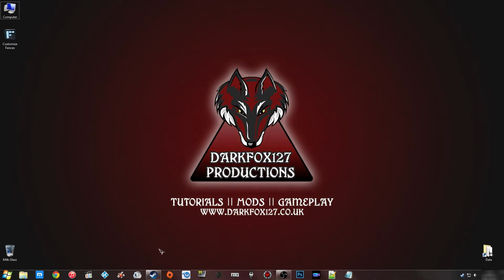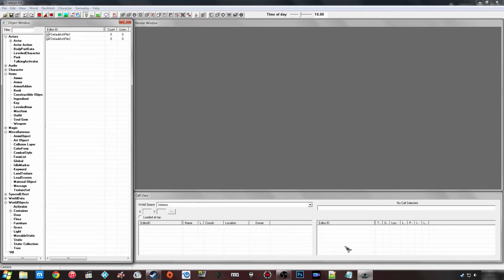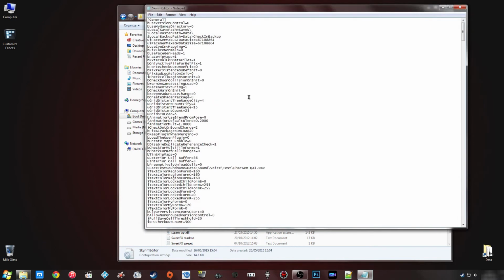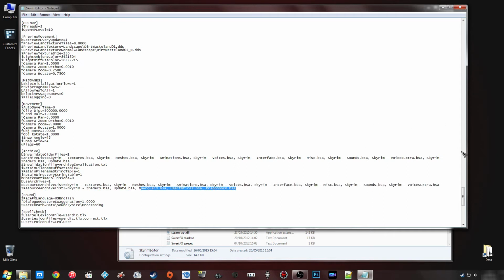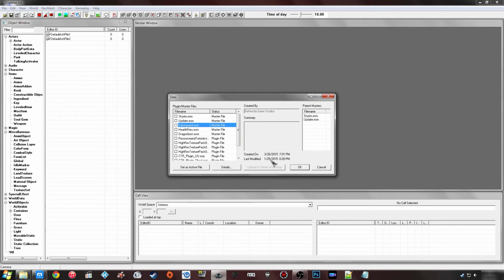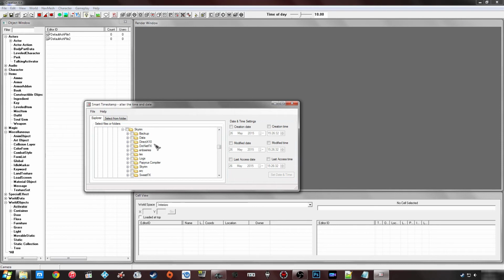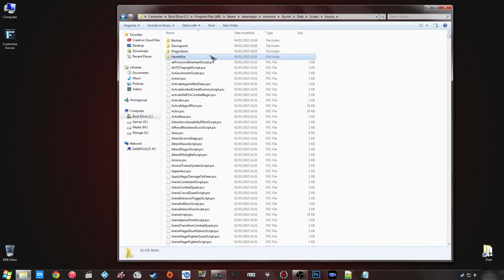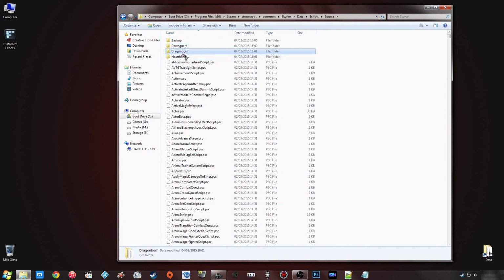Creation Kit (Installation Process)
THIS VIDEO IS OUTDATED AND NO LONGER ACCURATE